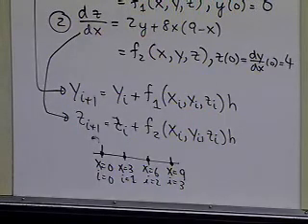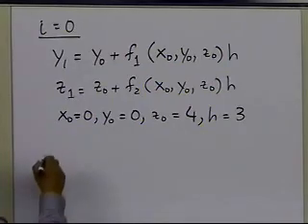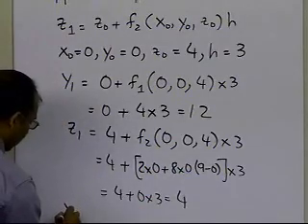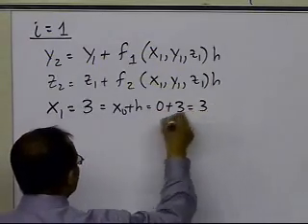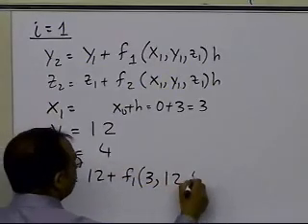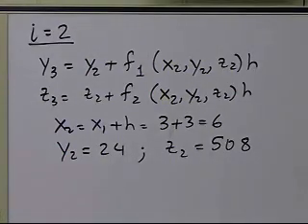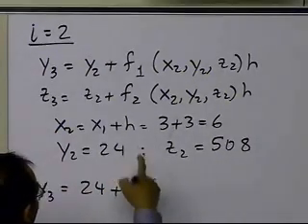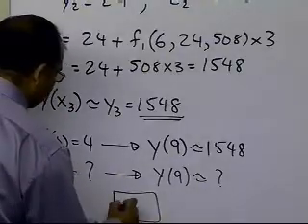Chapter 08.06: Lesson: Shooting Method: Example: Part 2 of 4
Learn how to use shooting method to solve boundary value problems for an ordinary differential equation. For more videos and resources on this topic, please visit